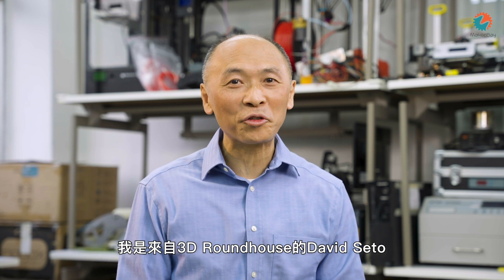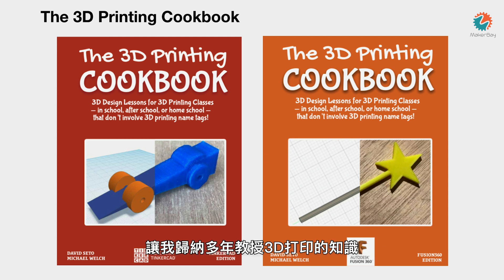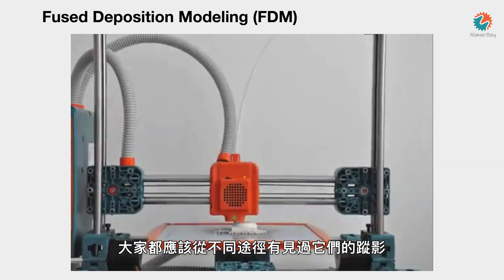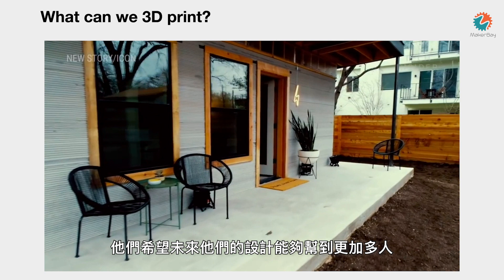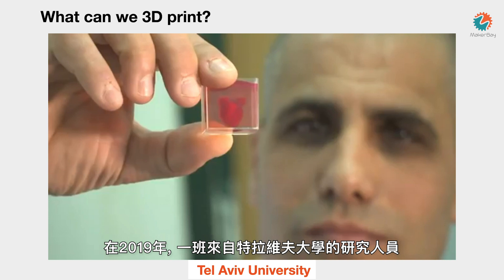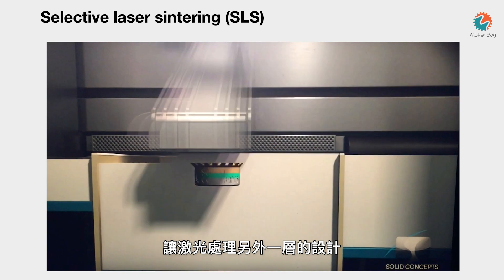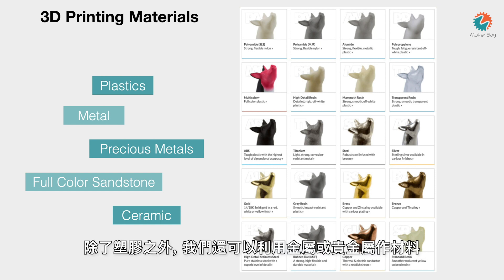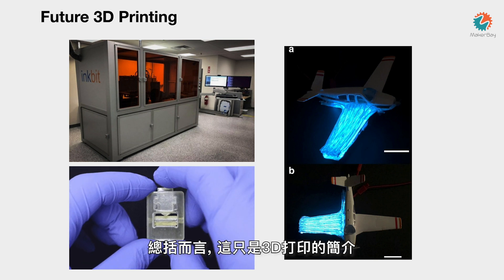Ep.10 Impact Maker series 3D打印 - 入門簡介 - 3D Printing Induction Class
Ep.10 From the Impact Maker series we have produced for MakerBay Foundation. This is the 3D Printing Induction Class!
3D打印 - 入門簡介